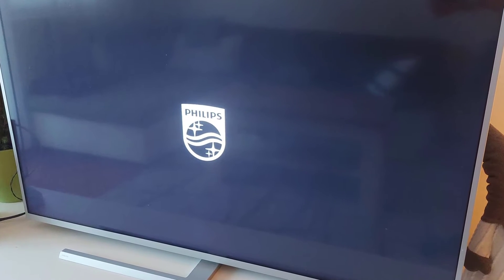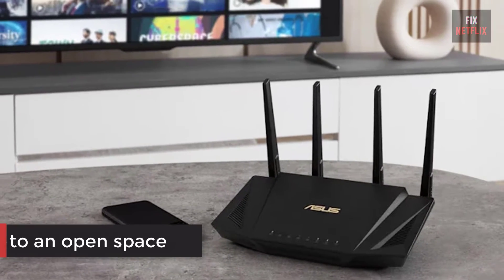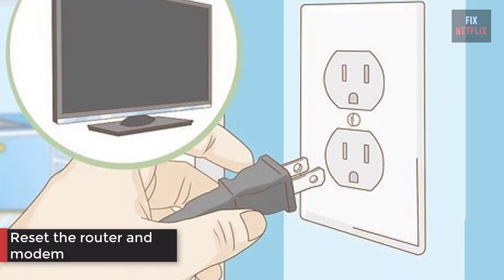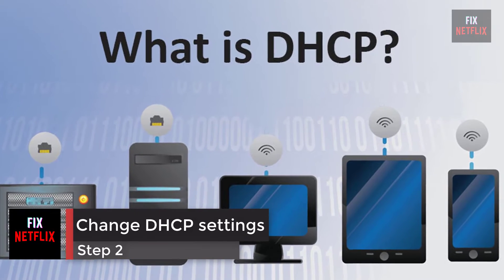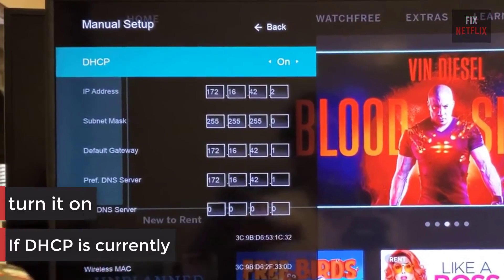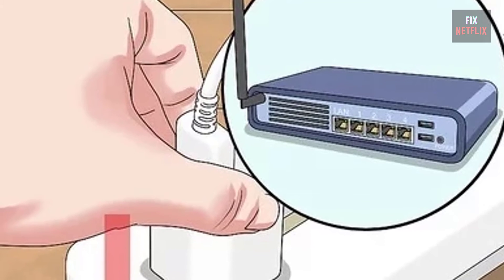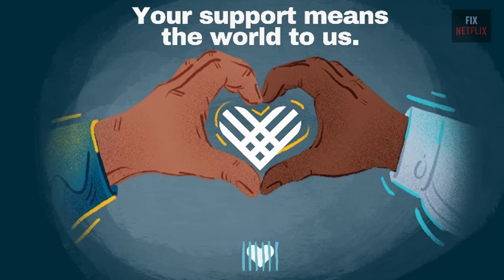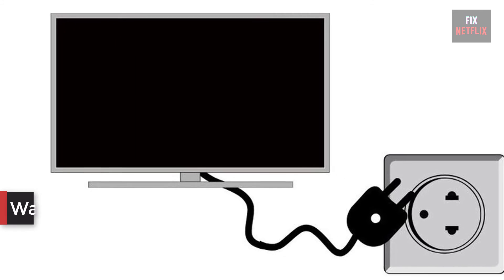How to Fix Philips TV Wi-Fi Connection Issues: Easy Step-by-Step Guide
Having trouble with your Philips TV not connecting to Wi-Fi while other devices work fine?  You're in the right place! In this video, we provide simple and effective solutions to get your Philips TV back online. From diagnosing Wi-Fi issues to adjusting network settings and updating firmware, we'll guide you through every step to ensure a stable internet connection.

What You'll Learn:

Diagnosing Philips TV Wi-Fi issues
Adjusting Wi-Fi settings on your Philips TV
Updating Philips TV firmware
Fixing network connection problems
Ensuring a stable internet connection

Below issues also resolved by this video:
1. Philips TV keeps disconnecting from wifi.
2. Philips TV restricted access wifi.
3. Philips TV won't connect to wifi. Reddit.
4. How to connect Philips tv to wifi without a remote.
5. how to connect Philips tv to wifi manually.
6. Smart TV won't connect to wifi.
7. Philips TV wifi authentication problem.